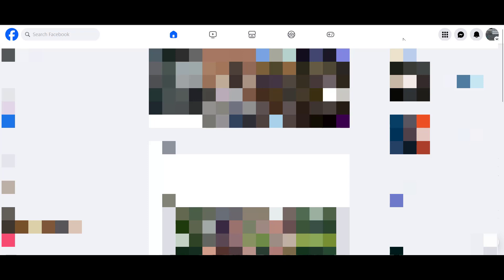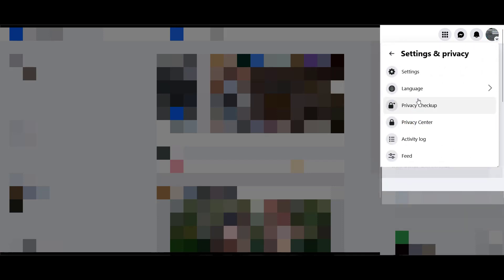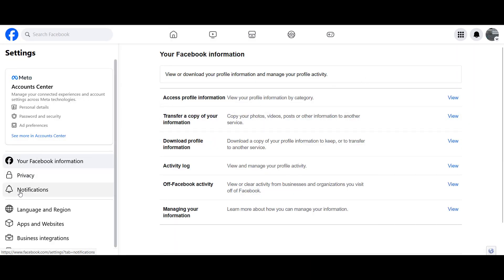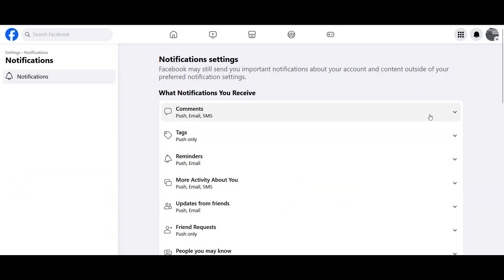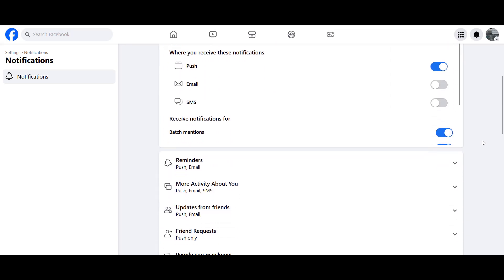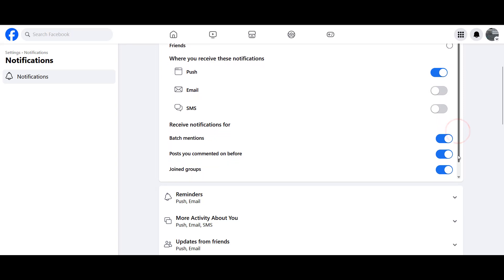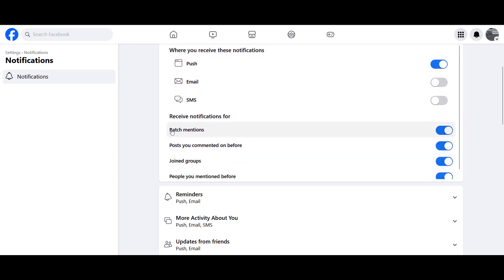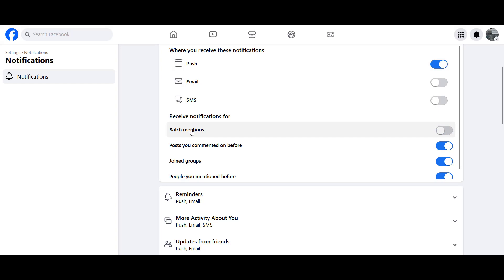How To Disable The At Everyone Tag In Facebook